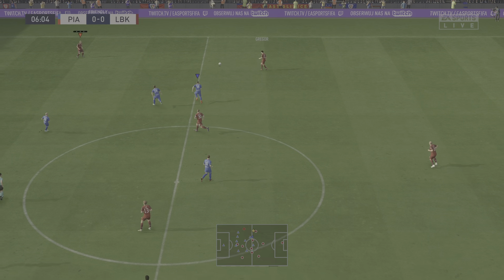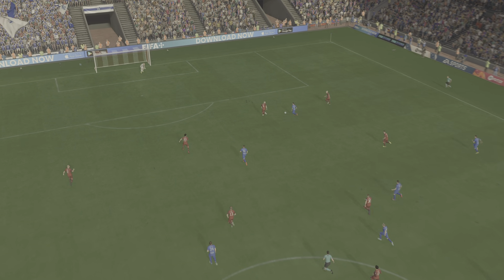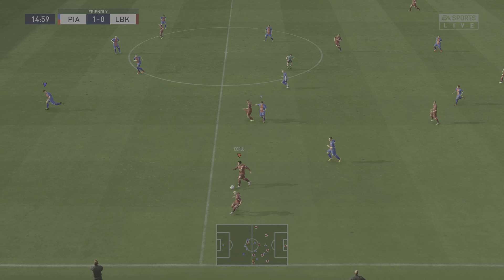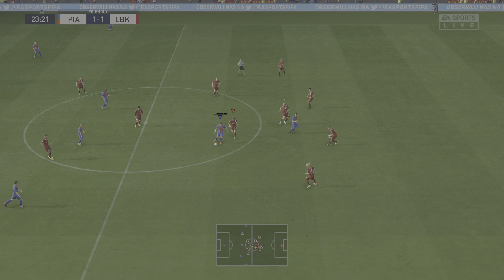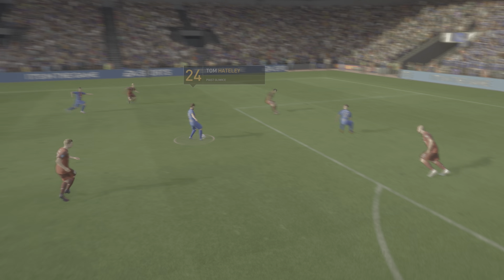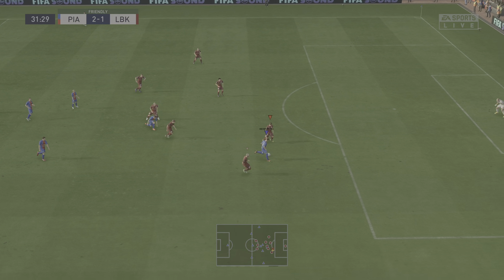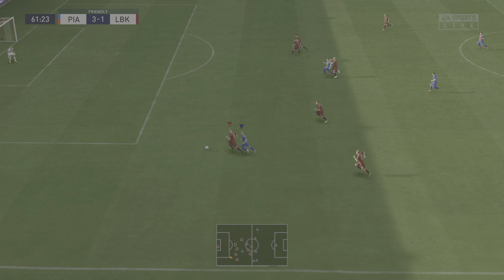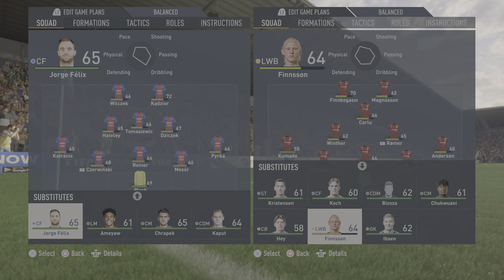Piast Gliwice v Lyngby BK